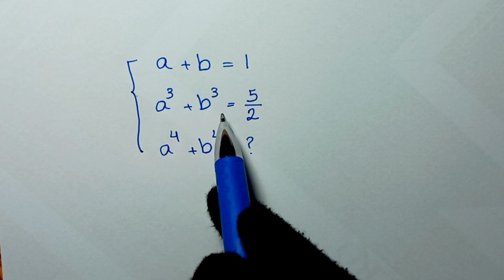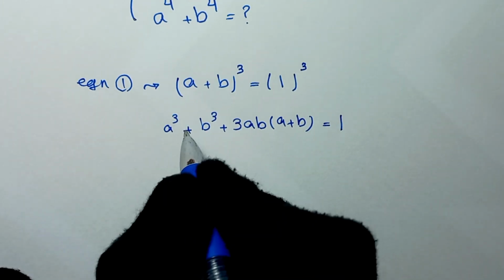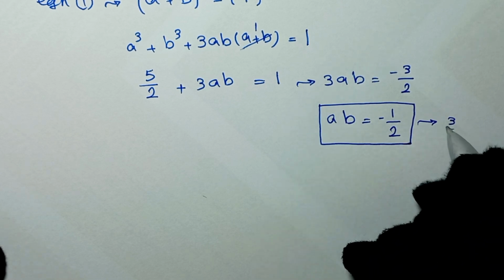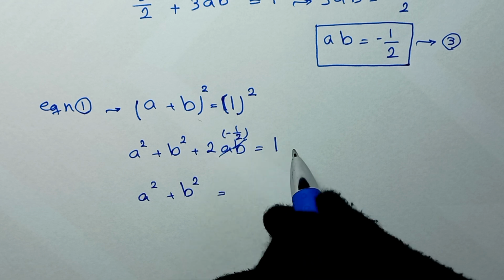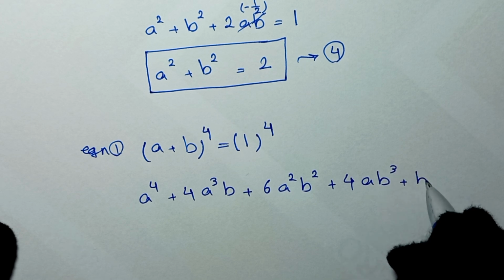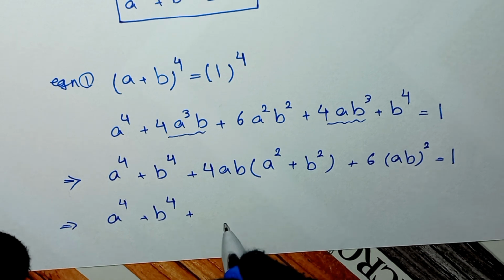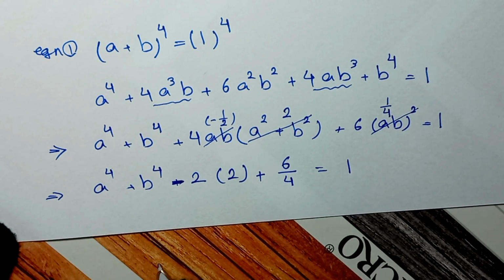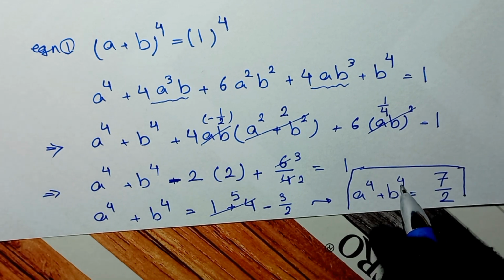Germany | Can you solve this ? | A Nice Math Olympiad Problem